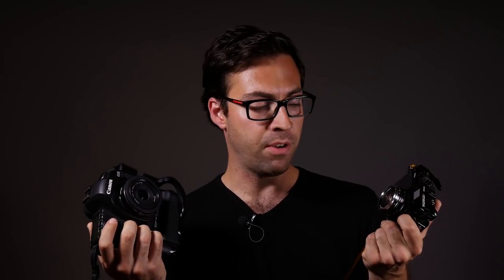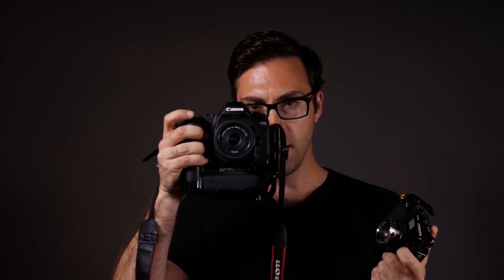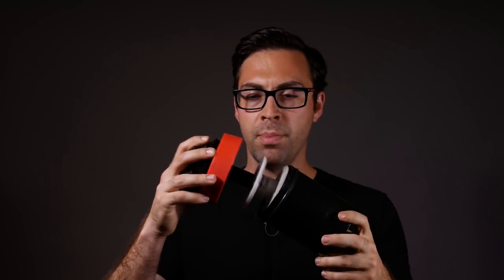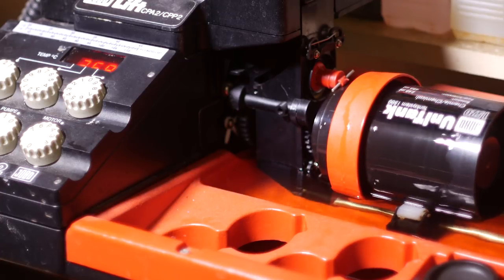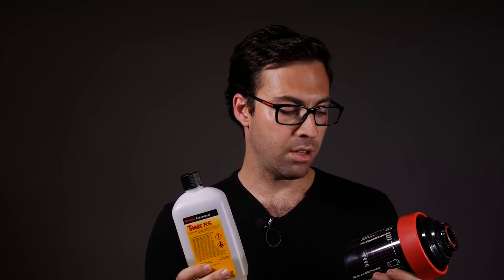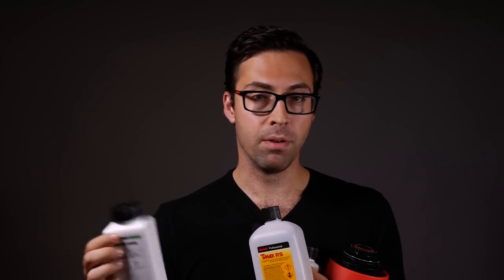Kodak TMax P3200 Push Processed at 25,000 ISO First Test Results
The results are in for Kodak TMax P3200 push processed to ISO 25000! The negatives look underexposed, but there is information there.

Developed in Kodak TMax RS developer at 27C for 14.5 Minutes Rotary Process